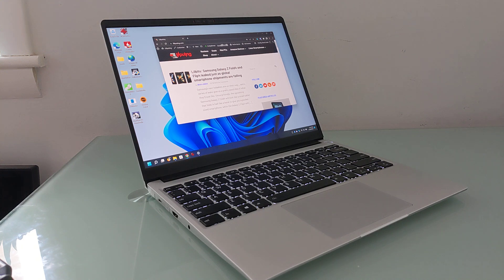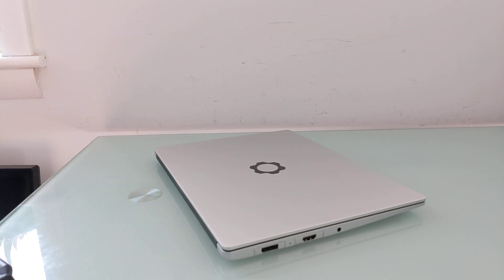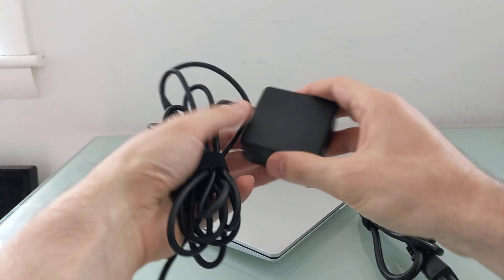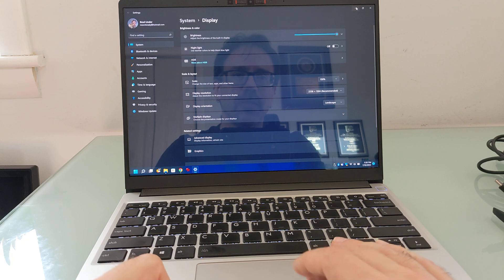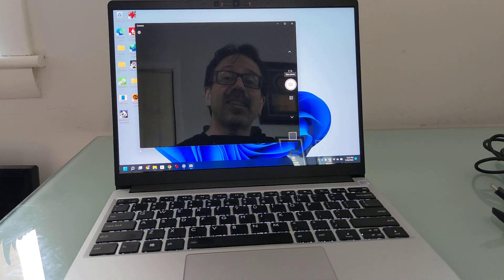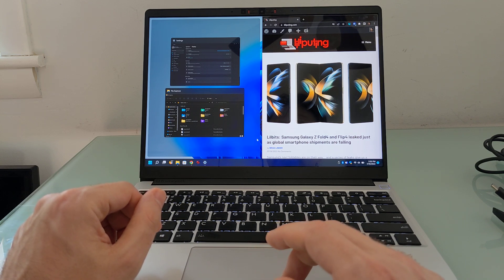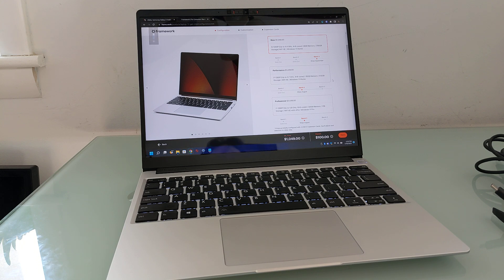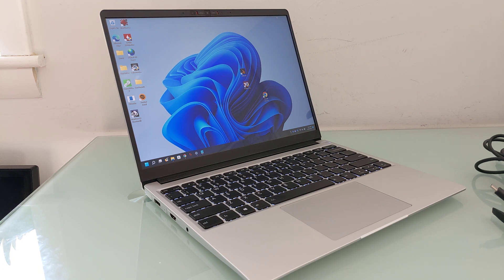Framework Laptop Review (12th-gen Intel Core processor & a modular, repairable, upgradeable design)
Specs, as configured:
- 13.5 inch, 2256 x 1504 pixel display
- Intel Core i7-1260P processor
- 16GB DDR4-3200 memory
- 500GB PCIe Gen 4 NVMe SSD
- 55 Wh battery
- 1080p webcam with privacy switch
- Backlit chiclet keyboard
- Windows Precision touchpad
- Fingerprint sensor (in power button)
- Price: $1490